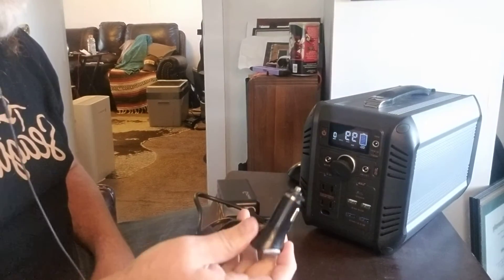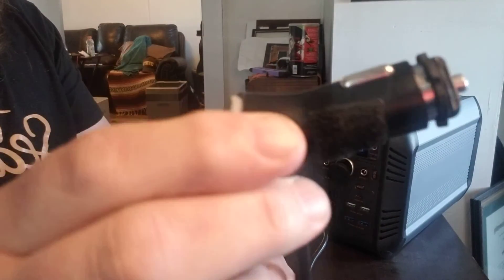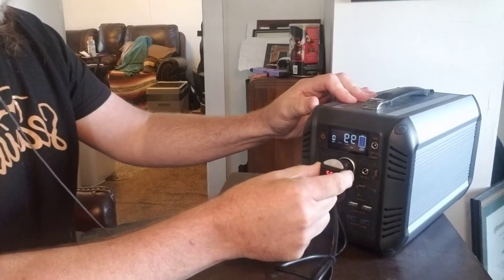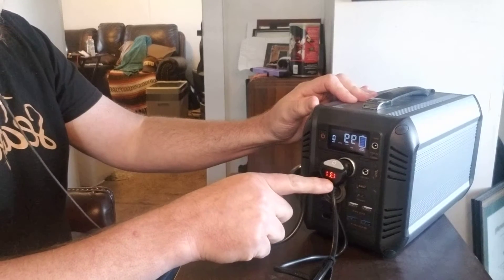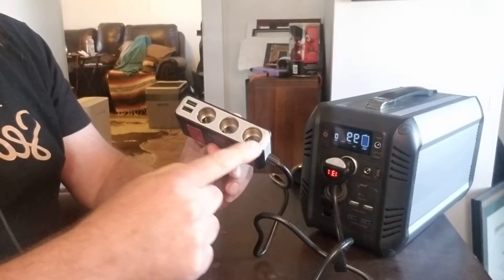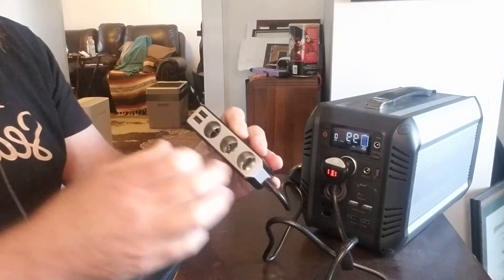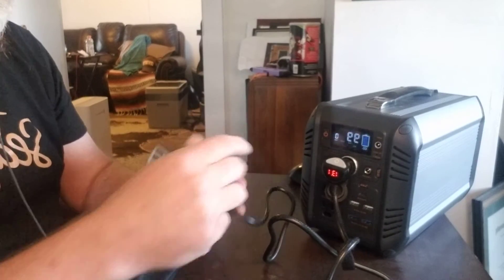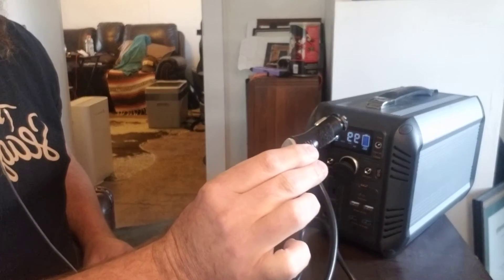Never lose connection again!